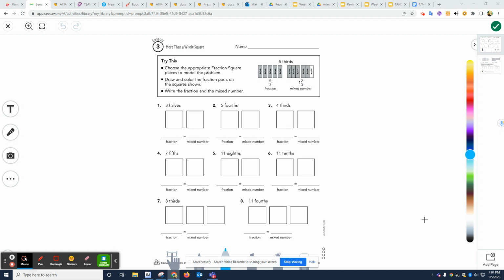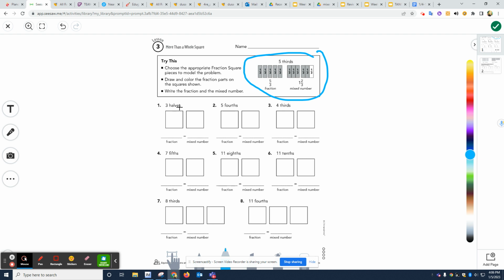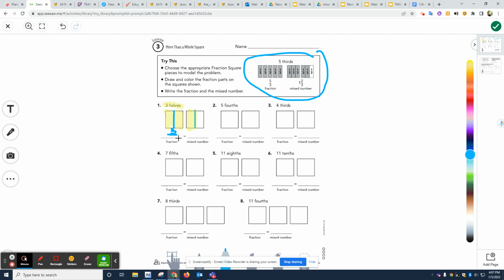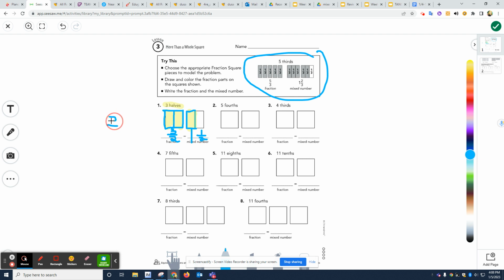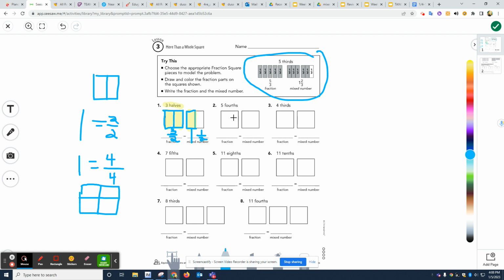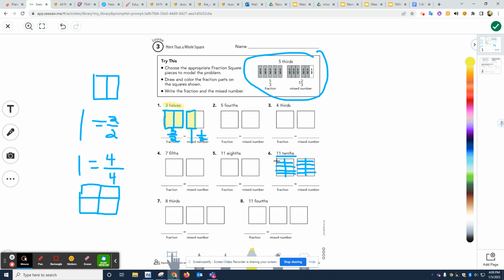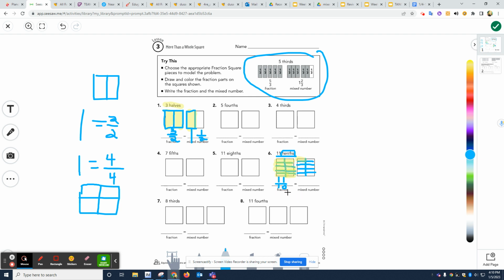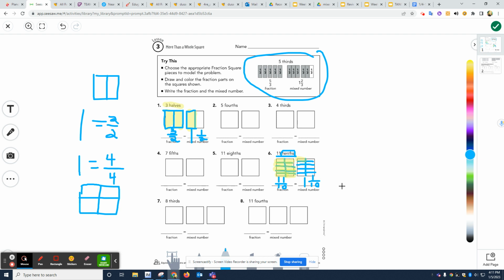HOS Mixed Number Help Video